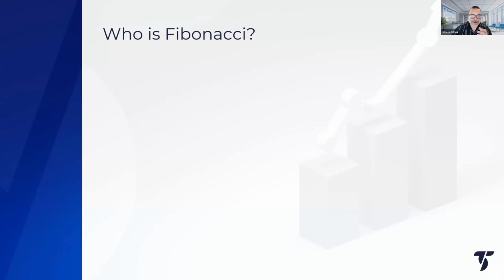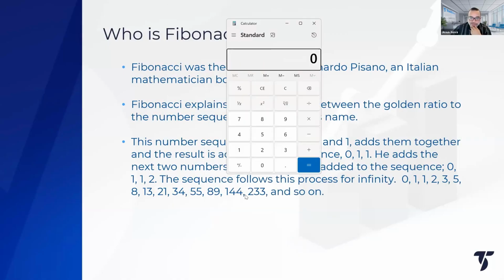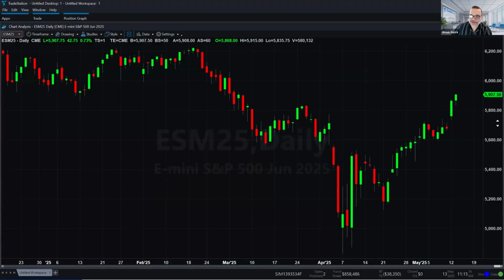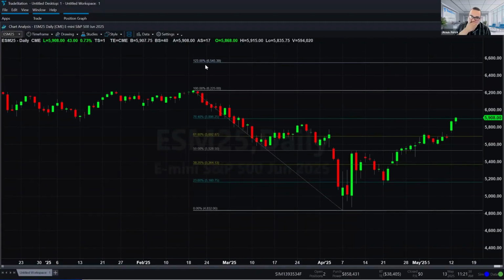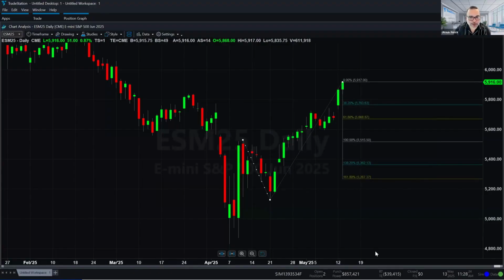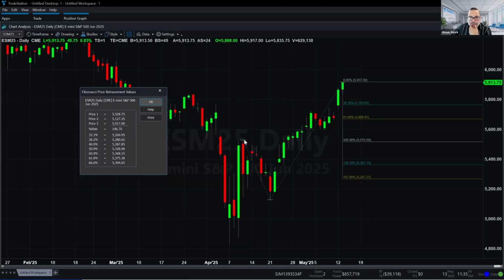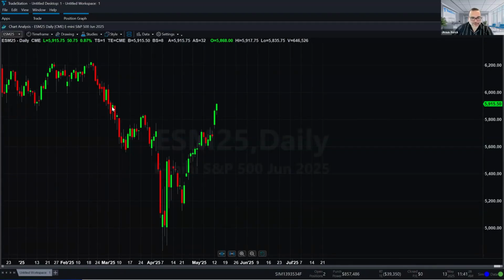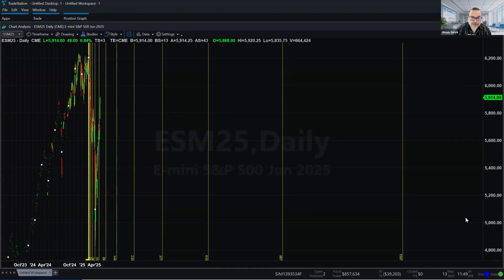Using Fibonacci Retracements for Trading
Identifying retracement levels is sometimes left to the trader’s judgment; however, the Fibonacci Retracement tools available on the TradeStation Desktop can assist in the analysis. These Fibonacci levels can function as key support and resistance points, with breakouts often signaling trend shifts. Join Jesus Nava, Director of Client Training and Education at TradeStation Securities, Inc., as he discusses the calculation of Fibonacci retracement levels and their practical implementation in technical analysis.